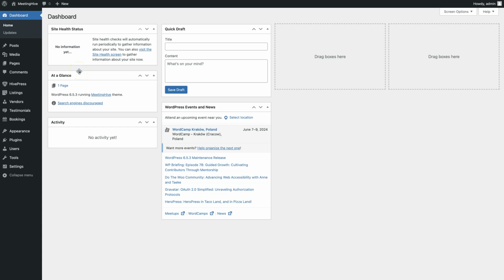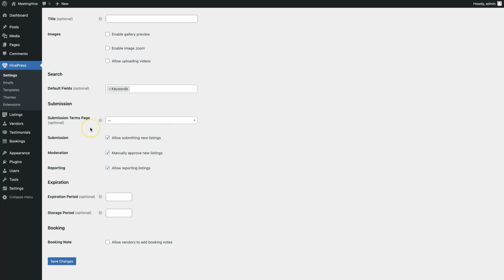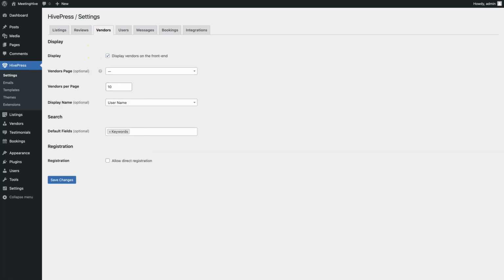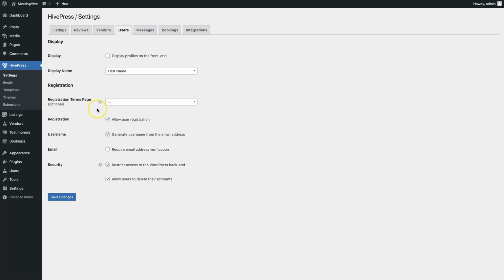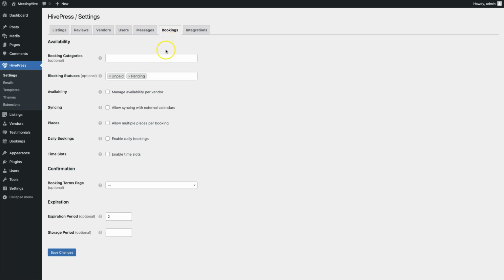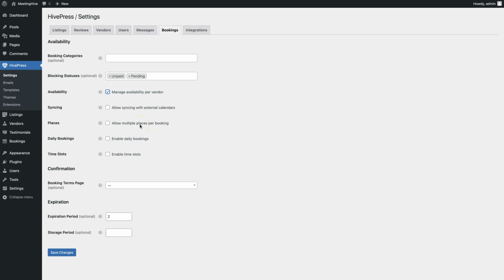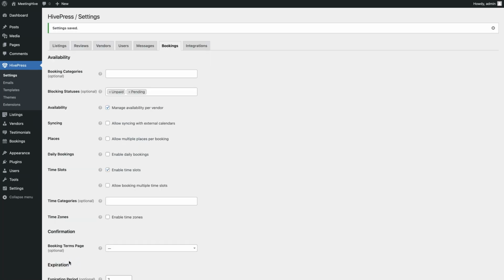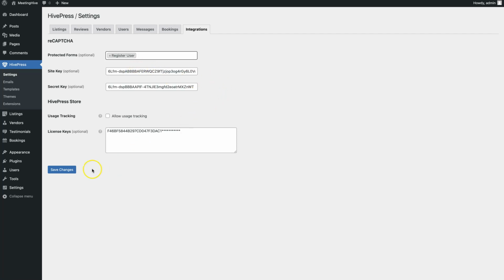Setting Up HivePress [MeetingHive Course 4/12]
This is one of the videos from our course on how to create an appointment booking website with WordPress.